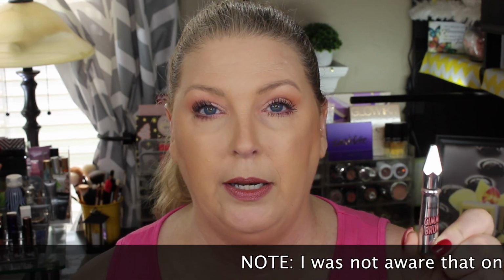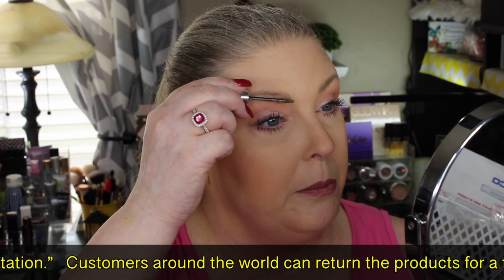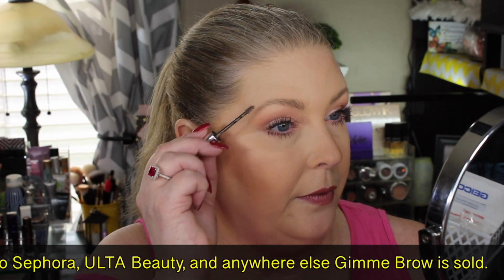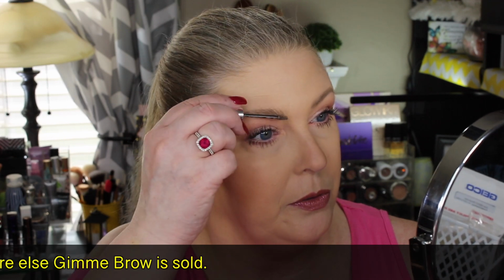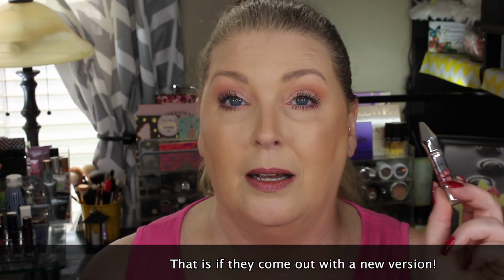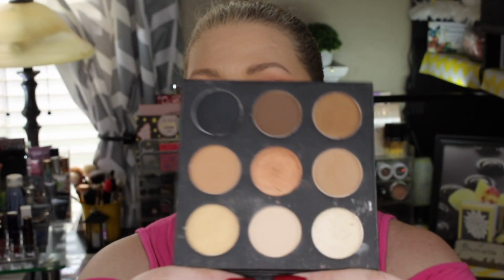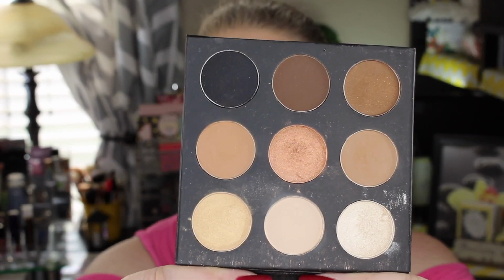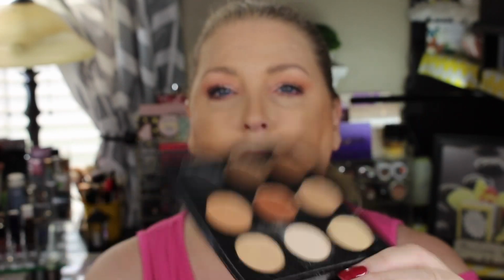My Top 5 Items From Beauty Boxes - TAG!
I was tagged to share my Top 5 Items From Beauty Boxes by Michelle from Mascara to Midnight. Please check out her channel at:

PRODUCTS MENTIONED:

💋 Play by Sephora
💄 Dr. Brandt Skincare PoreDermabrasion Pore Perfecting Exfoliator
💋 Luxie Rose Gold Tapered Highlighting Face Brush 522
💋 Studio Makeup On-The-Go Warm Up Eyeshadow Palette

FOR NEW YOUTUBE CHANNELS:
If you'd like to start earning commissions on your product links you can sign up free for MagicLinks This site has thousands of retailers who pay commissions on the links you provide such as Sephora, Ulta, Nordstrom and so many other stores. It's free for you, no contract or hassles and an excellent way to earn additional money.